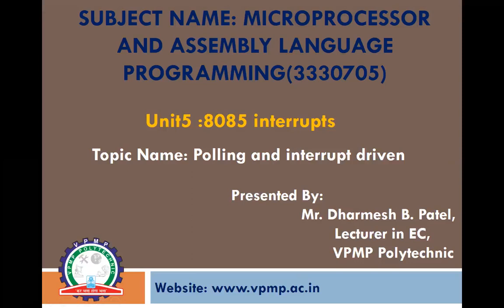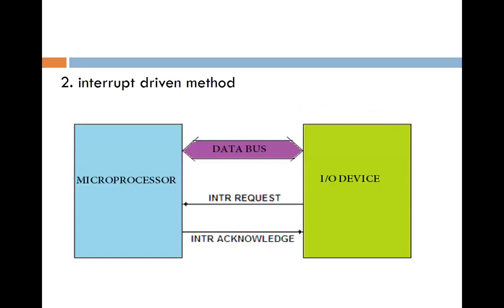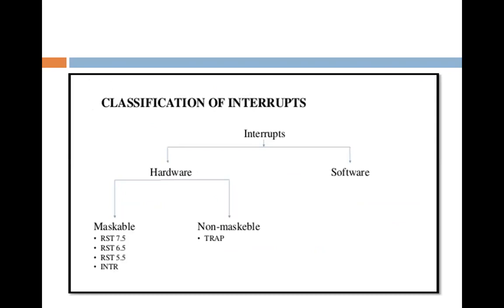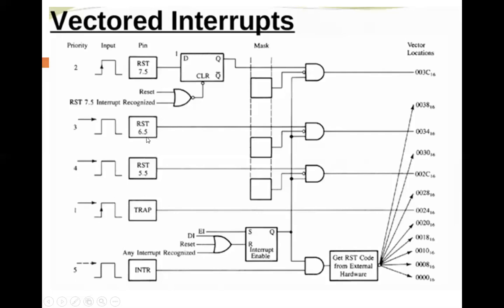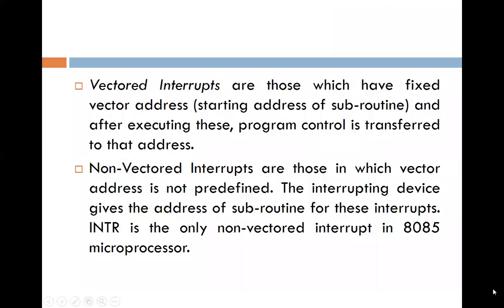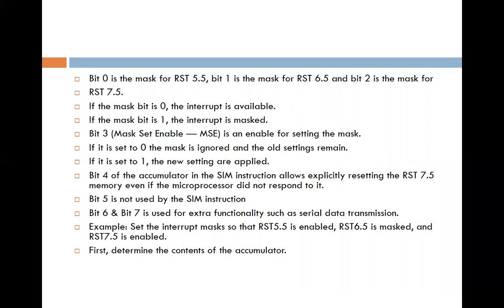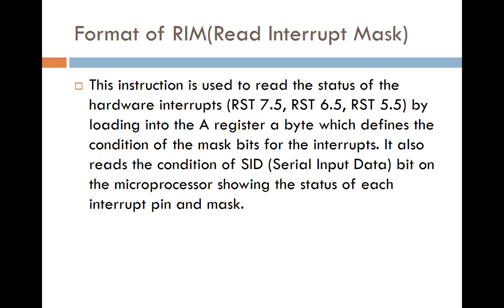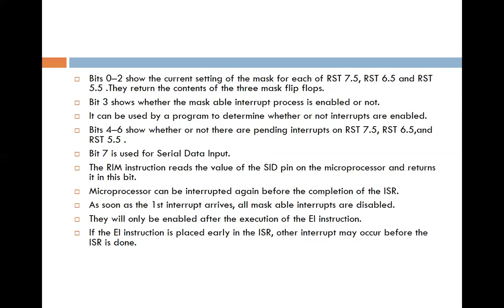UNIT 5 8085 INTERRUPT |MALP|3330705|Mr.Dharmesh Patel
8085 interrupt,RIM,SIM